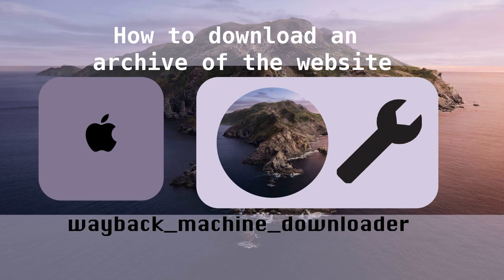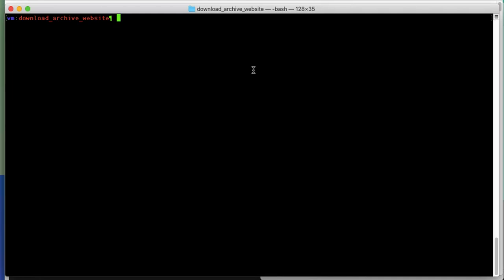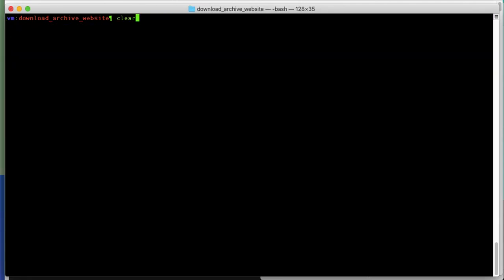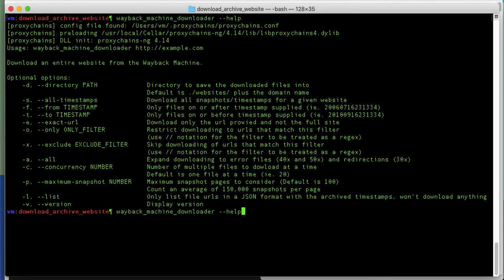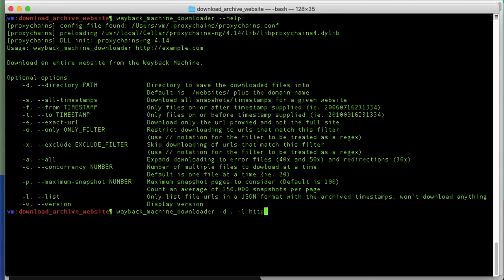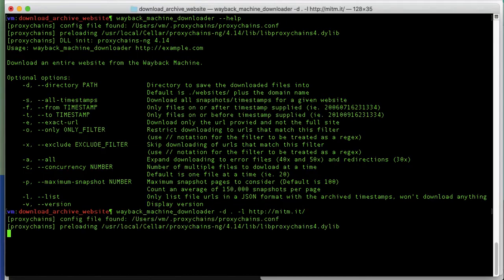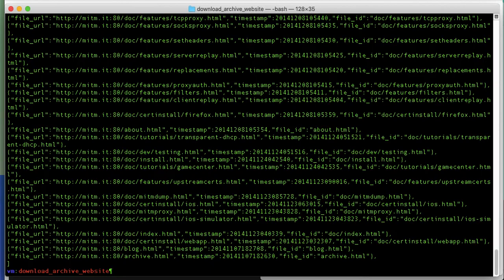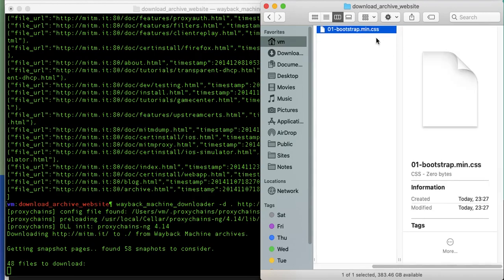How to download an archive version of a website recovery deleted sites wayback archives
You can download an archive version of a website using a tool wayback_machine_downloader which can be downloaded from Github or install it with a locally available on mac gem installer
$ sudo gem install wayback_machine_downloader